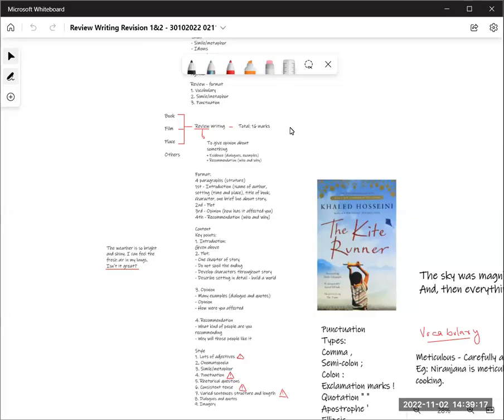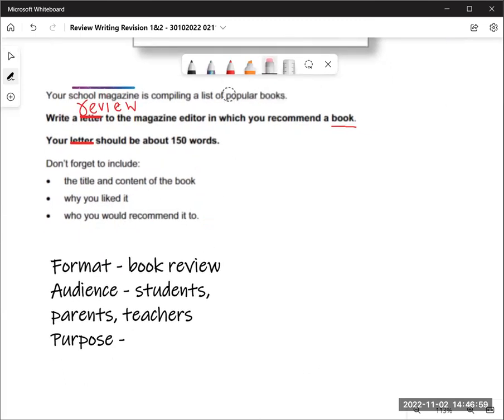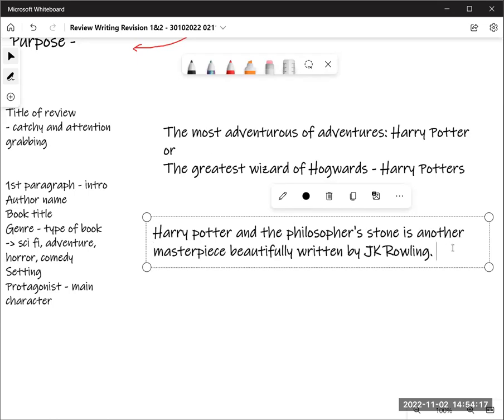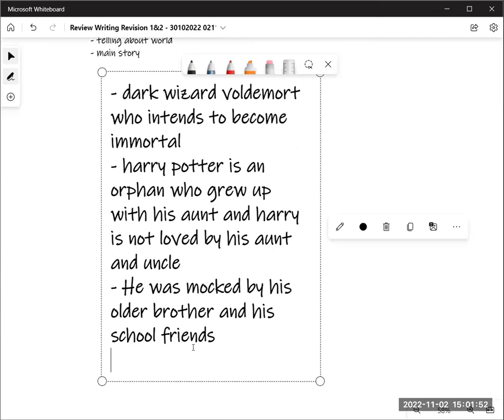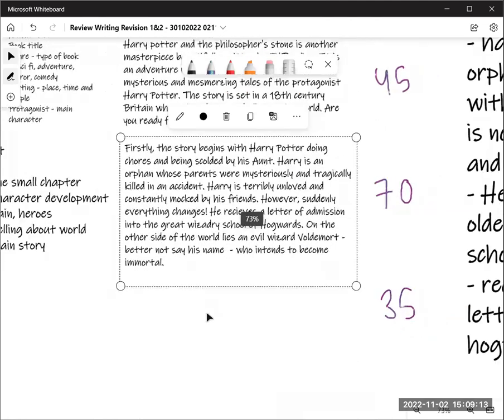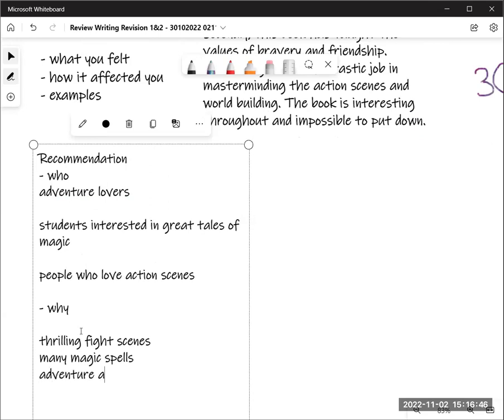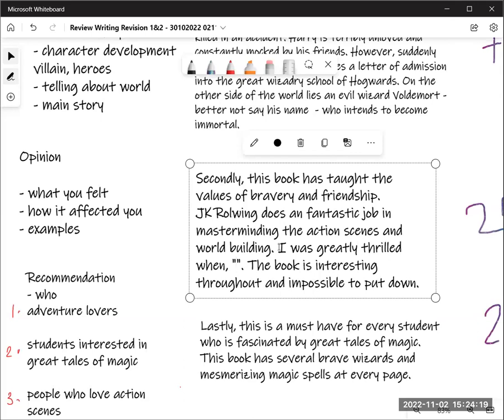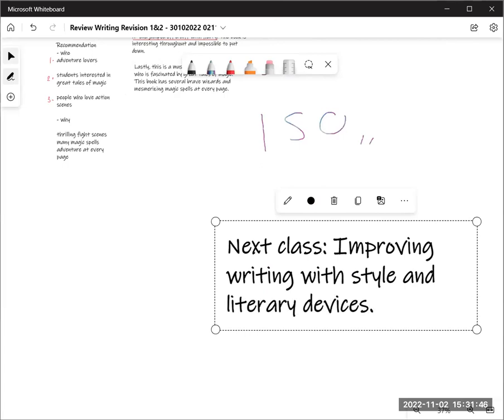GMT20221102 143915 Recording 1294x1030